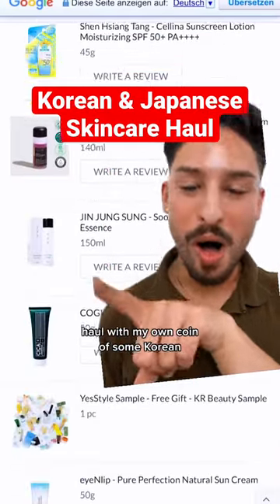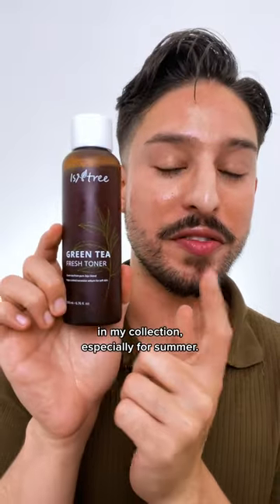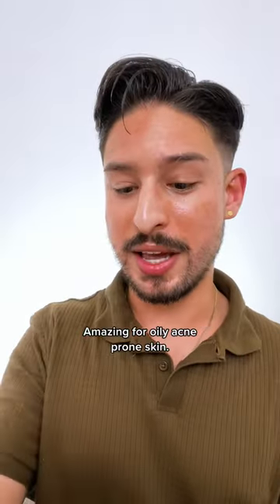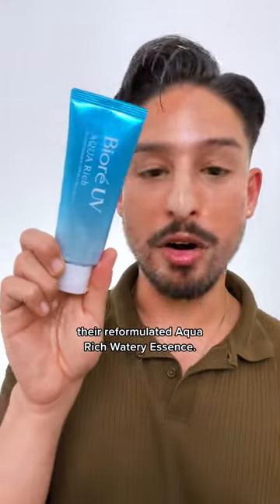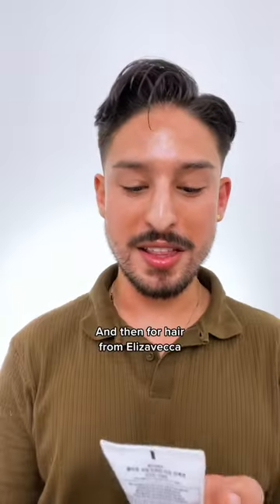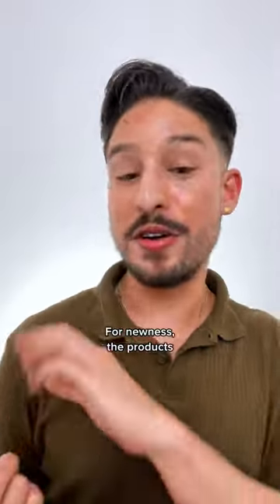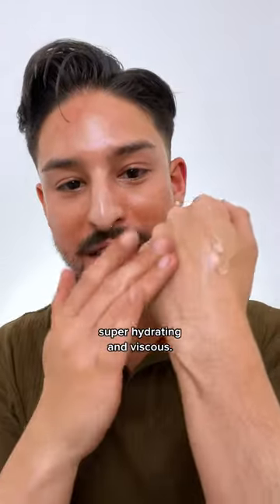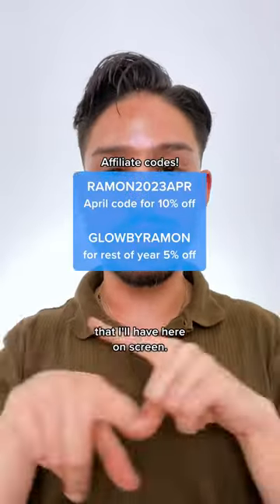Korean & Japanese Skincare Faves that left me gagged